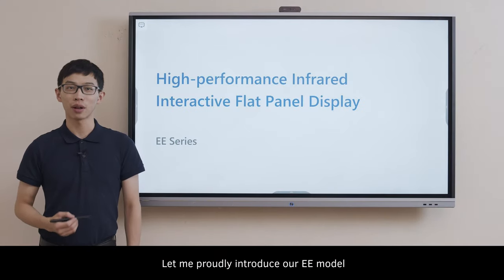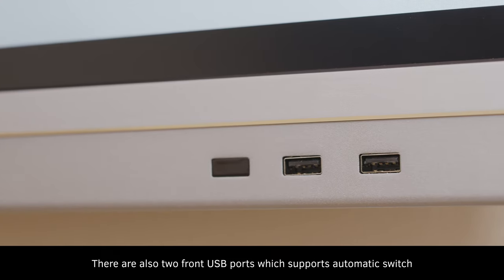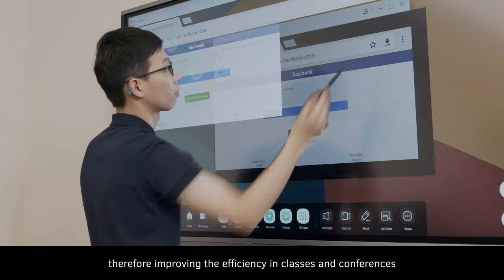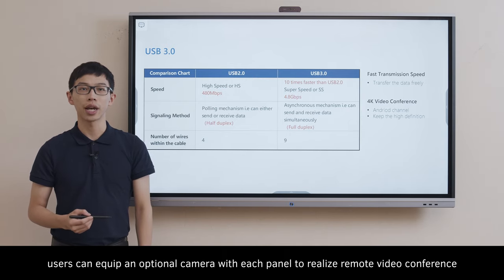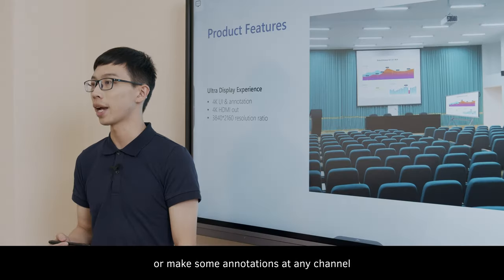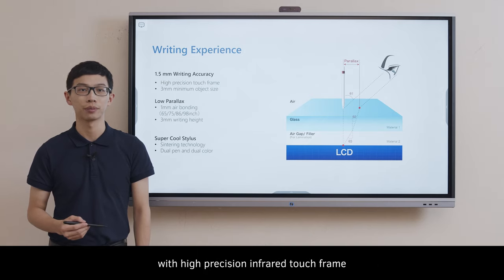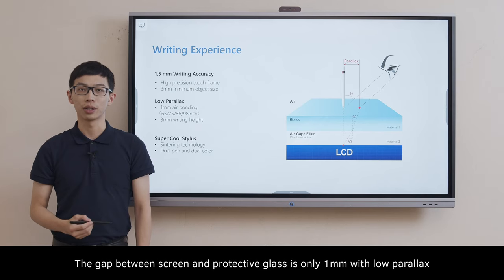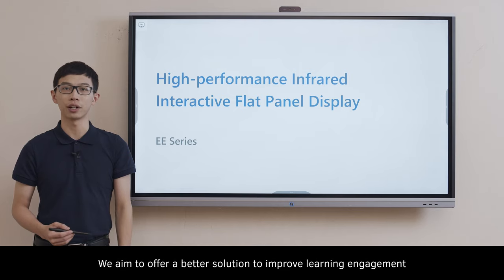CVTE EE series Interactive Flat Panel introduction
EE series Interacvie Flat panel come with high performance 4K UI, Android 8.0 system and Zero bonding technology.  details please check our video.